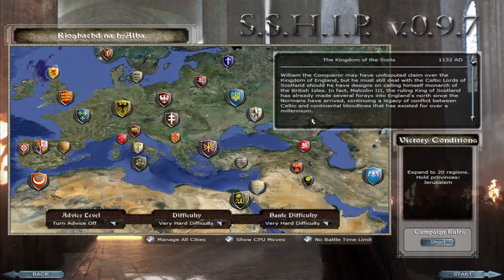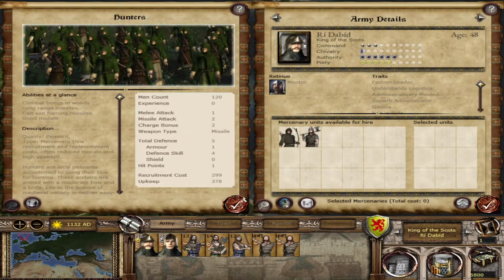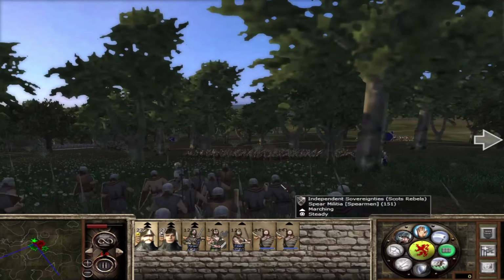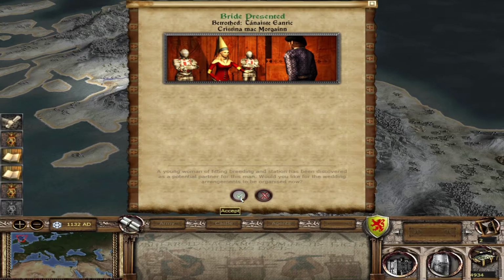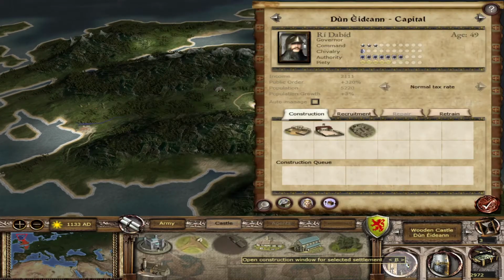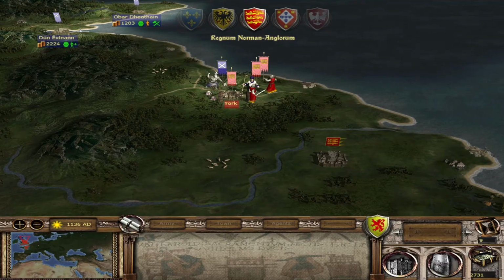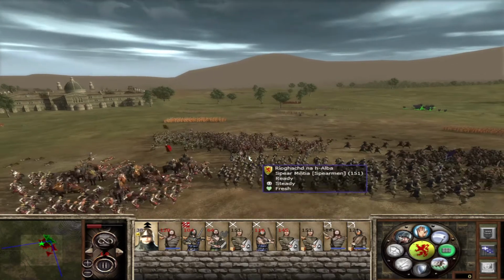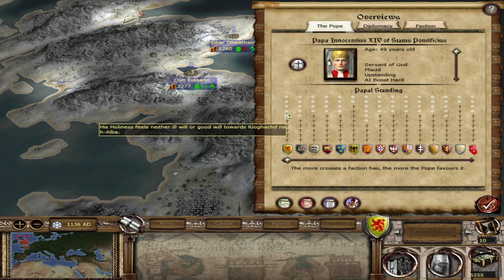MTW S.S.H.I. Very-Hard - Scotland Ep. 1 - A Humbling Beginning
The Stainless Steel Historical Improvement Project is an ambitious, large-scale submod for the great Stainless Steel 6.4 mod for Medieval II TW, with the ultimate goal of delivering the historically accurate early era campaign this game can offer.

STAINLESS STEEL: THE BEST TOTAL WAR MOD EVER MADE! - Total War Mod Spotlights
TheTerminator